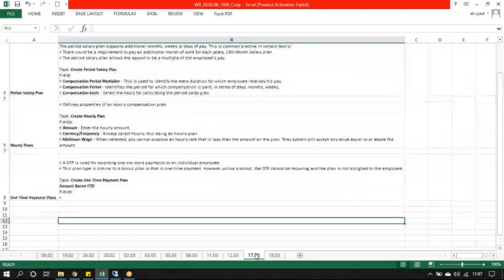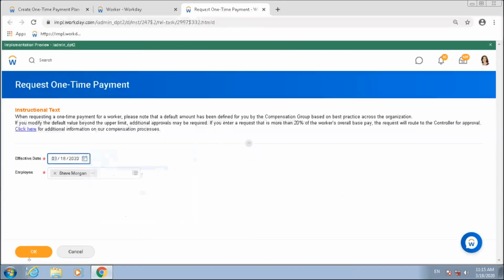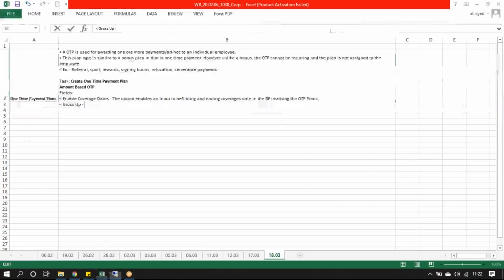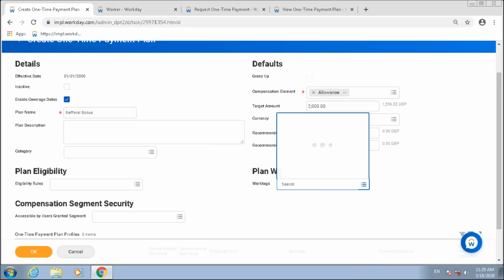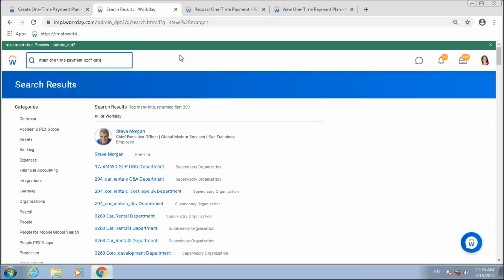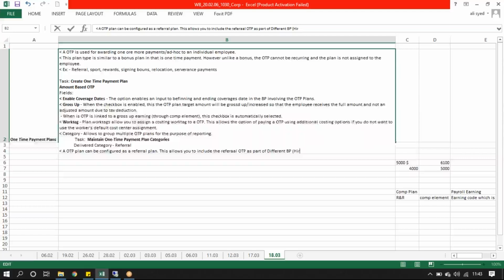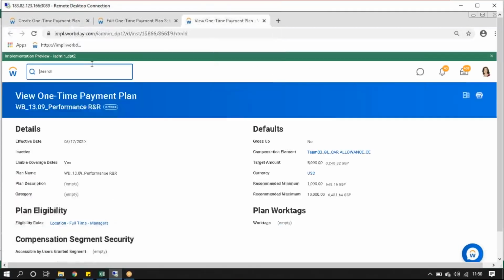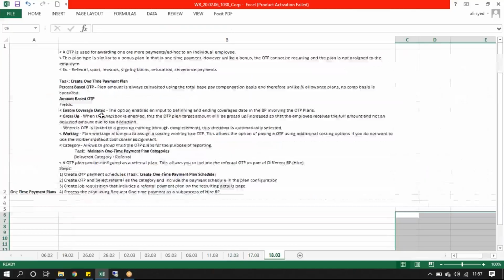Advance comp 11